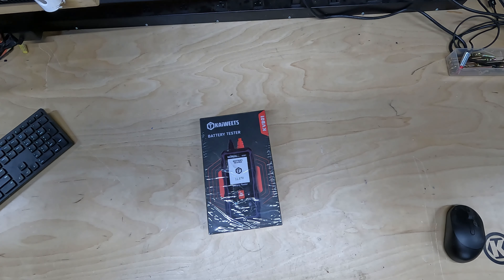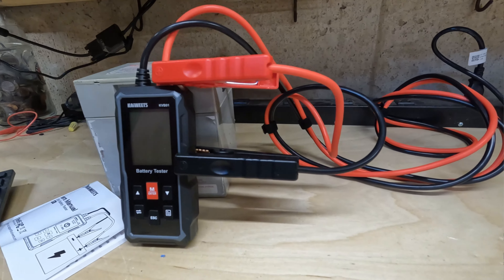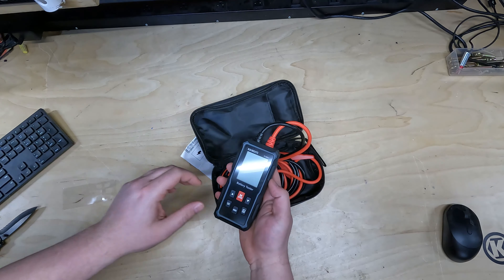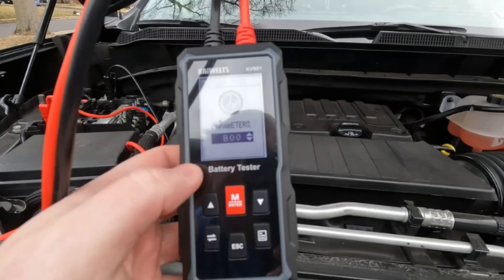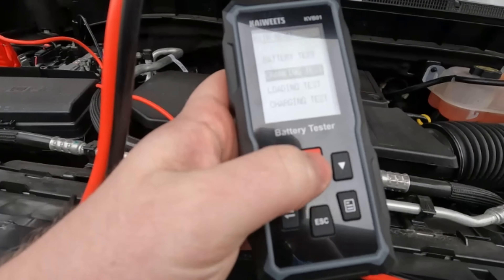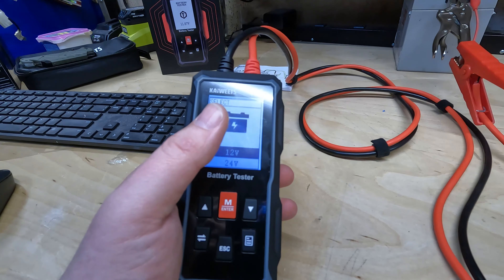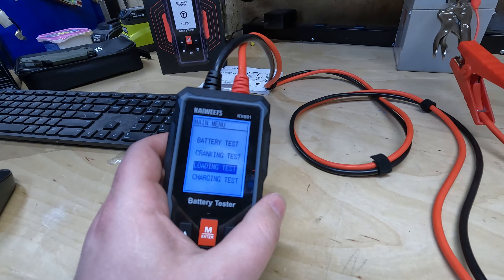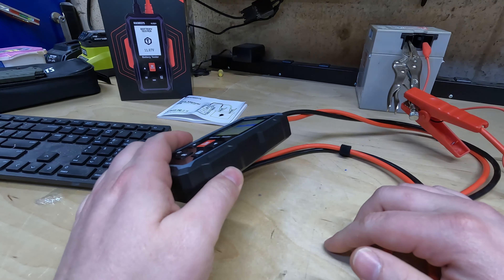Is This the Best Budget Car Battery Tester? KAIWEETS KVB01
Hey everyone! Tired of battery anxiety? Worried your car might leave you stranded?  The KAIWEETS KVB01 Car Battery Tester might be your savior!

Join me as I put it to the test:

Crystal clear, backlit display: No more squinting to read results, even in low light.
Super user-friendly: Even tech newbies can understand it easily.
Built to last: Feels sturdy and reliable, like a trusty sidekick.
Packed with features: Get the full picture of your battery's health with voltage, cranking power, and more! ⚡
Affordable powerhouse: Does a lot for its price, saving you money in the long run.
But is there a catch?  We'll discuss the pros and cons honestly, including a potential cable length issue for larger vehicles.

Before you get stranded or spend $$$ on unnecessary replacements, watch this video to see if the KAIWEETS KVB01 is right for you!

Date of expiry: 2024-4-6
KVB01 car battery tester

(Save 25% in total)
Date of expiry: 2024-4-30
VT501 voltage tester